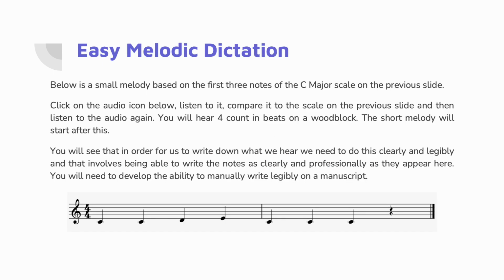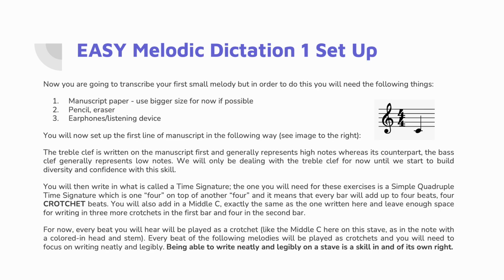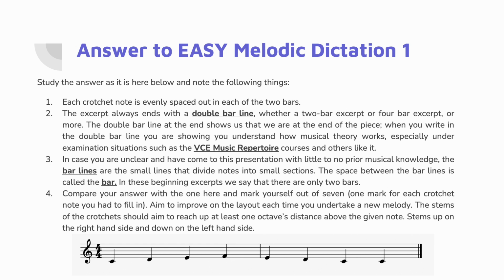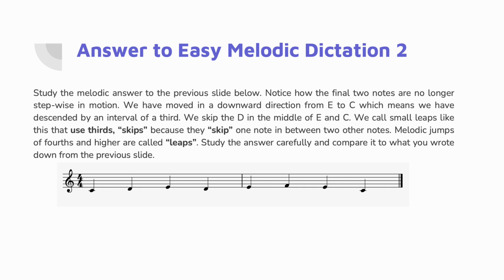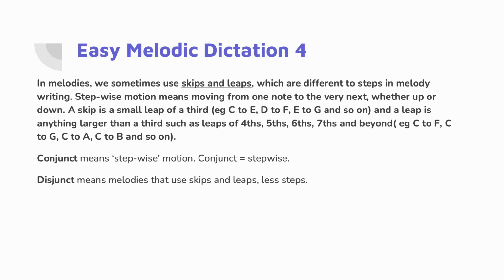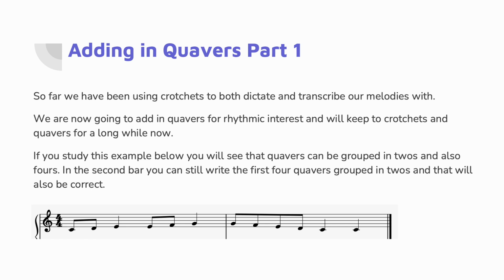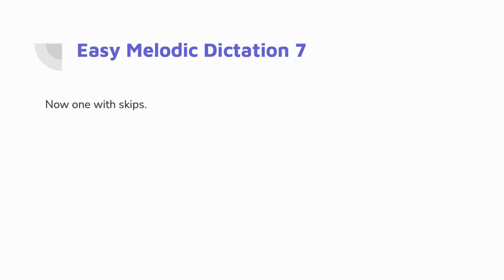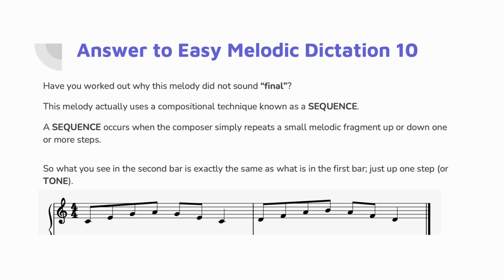Unlock Your Melodic Dictation Skills Fast. VCE Music Support Material.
This video takes a back to basics approach with melodic dictation. This video is the first in a series to help young people studying at upper secondary levels and lower tertiary levels the art of melodic transcription or melodic dictation.